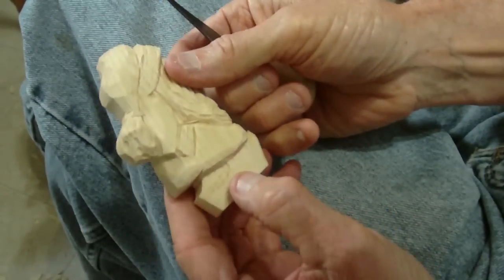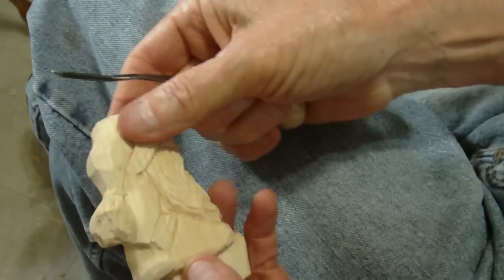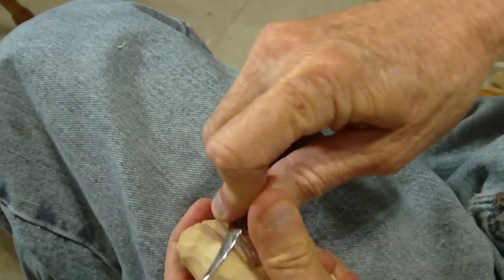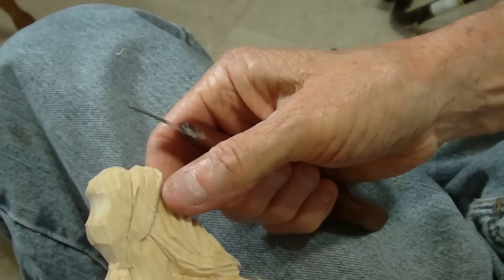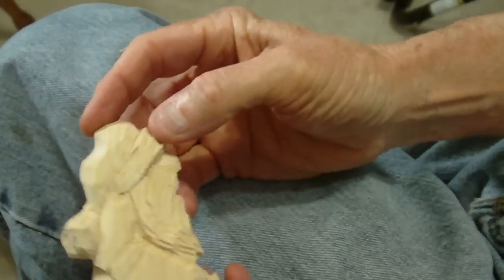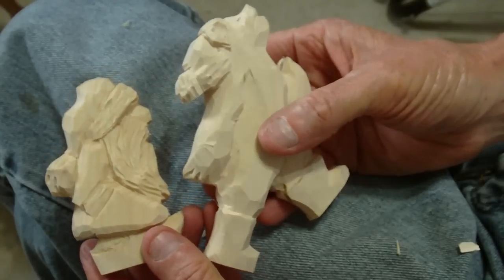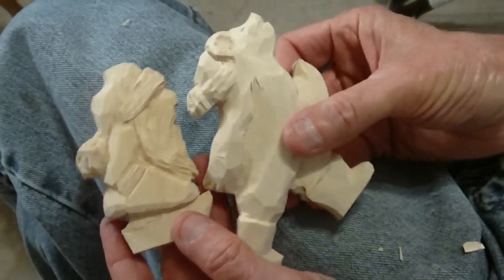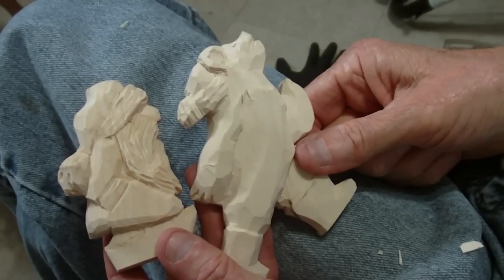Carving The Bearded Santa Ornament (Conclusion)